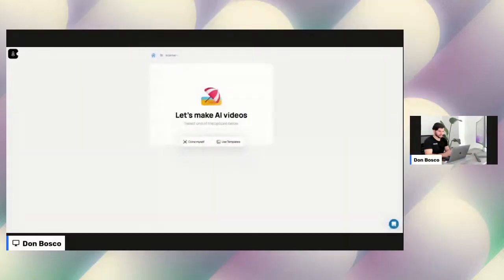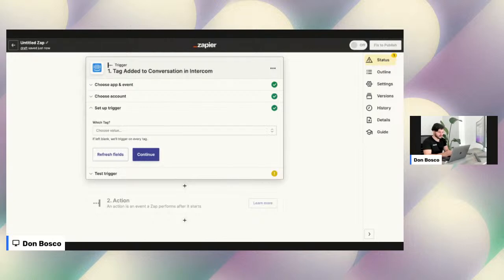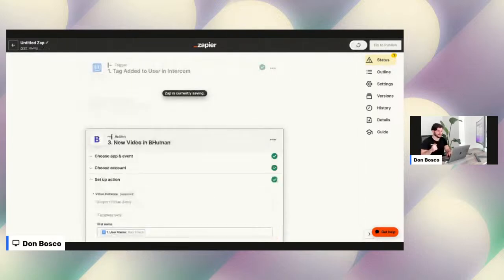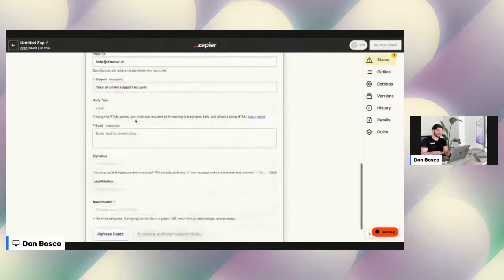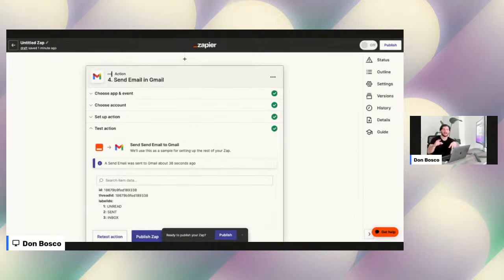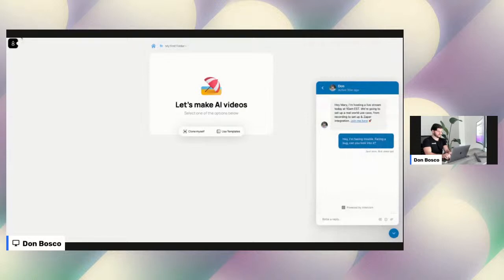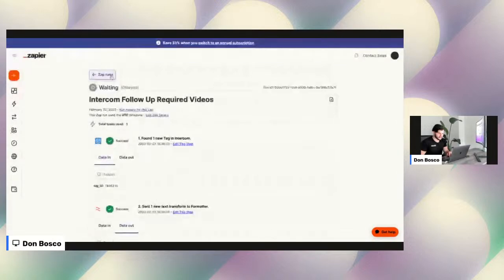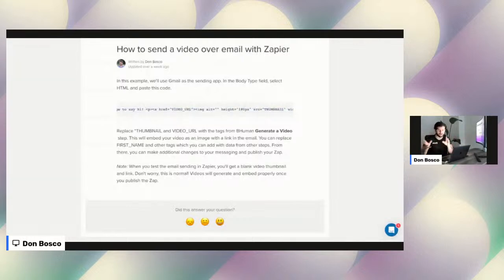BHuman Streams: Setting up an automated AI video customer support responder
In this live stream, we'll be implementing a use case for BHuman itself! We get a lot of support tickets, and we want to make sure that anyone who waits more than 15mins for a reply knows that we didn't forget about them. So we'll do just that with BHuman personalized video! Join us for a walkthrough from start to finish, from filming, to setup, zapier integration and more.